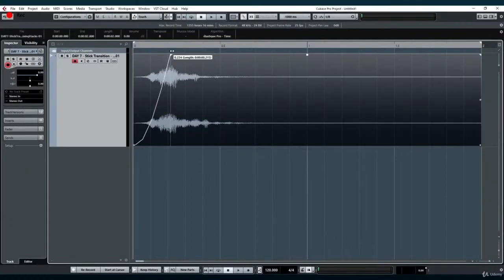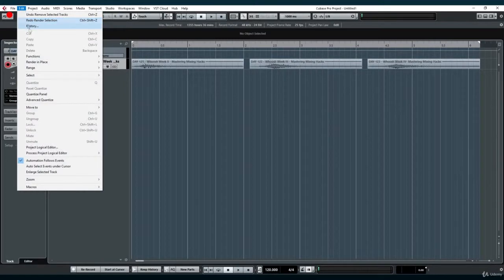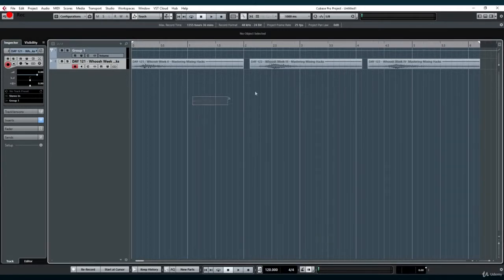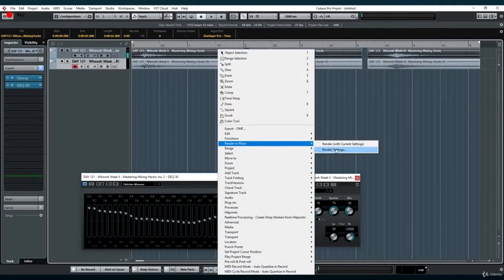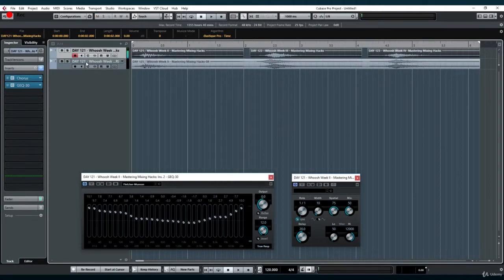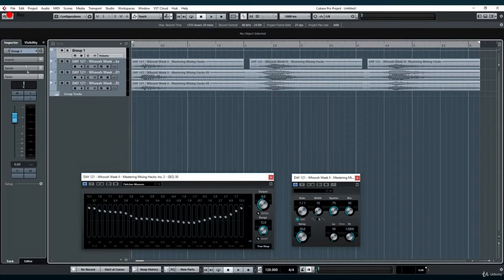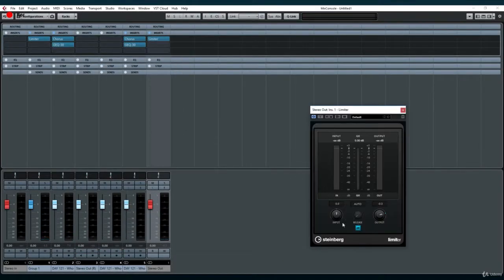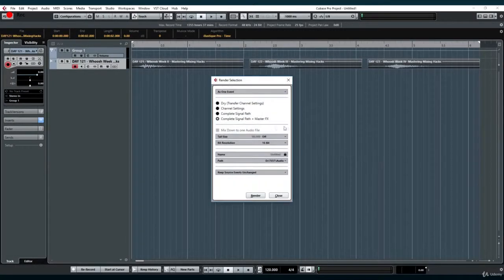Cubase render in place